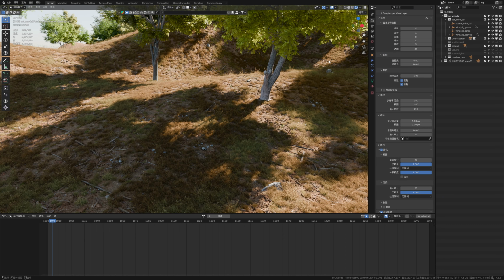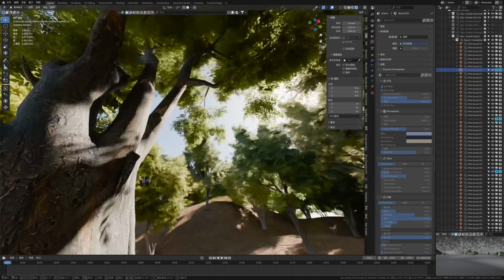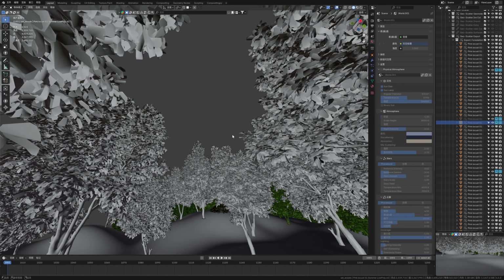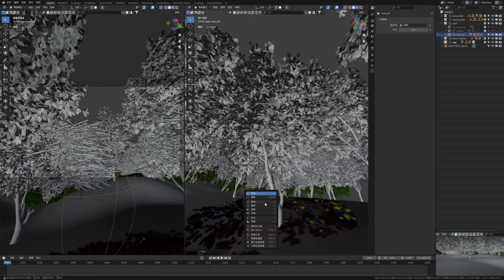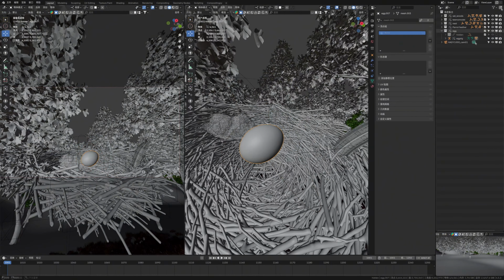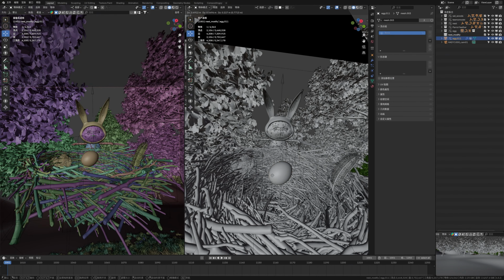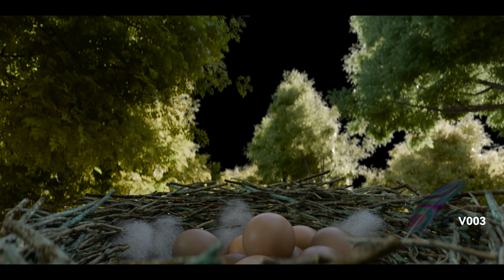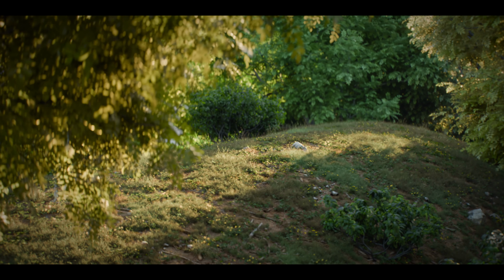Blender Production Pipeline MasterClass EP7 - layout make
❤️While the entire course is 100% free to watch, setting up a complex pipeline from scratch can be time-consuming. If you want to skip the tedious setup, get straight to hands-on practice, or dive deep into the nodes to reverse-engineer my workflow—this official project file package is exactly what you need!

🐾An exclusive, first-of-its-kind course that will reshape your understanding of Blender and completely shatter the stereotype that it isn't built for team collaboration.
Whether you are part of a 3-4 person indie team, a mid-to-large studio with dozens or even hundreds of artists, or a solo animator, modeler, lookdev artist, or specialist in any other department—this course will help you effectively integrate Blender into real-world production. You will significantly boost pipeline efficiency while saving massive amounts of storage space, ultimately building a highly flexible and robust pipeline.
Through real-world CG shot production case studies, this course will guide you step-by-step in establishing an efficient and reliable team collaboration workflow in Blender. We will explore Blender's cross-department data referencing and dynamic modification features. Backed by a deep dive into Blender's data structures and hands-on production experience, we will help you master the true art of the Blender pipeline.